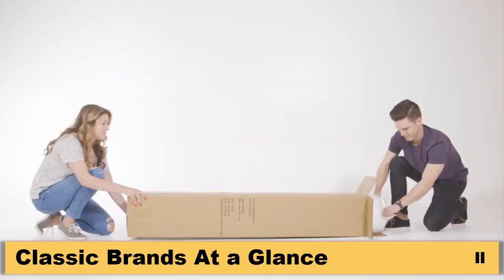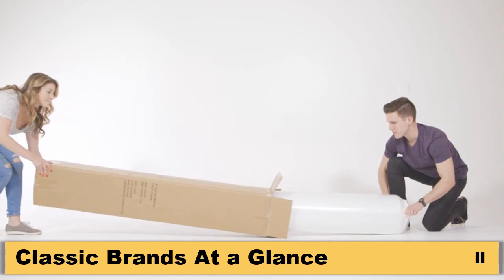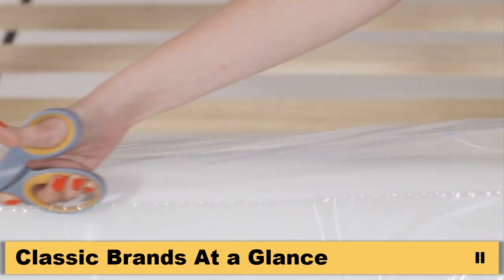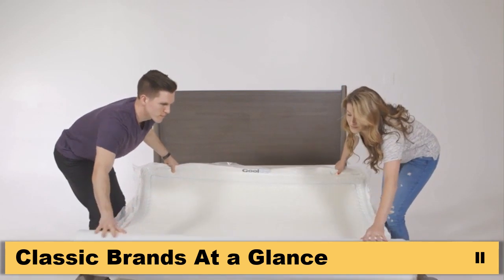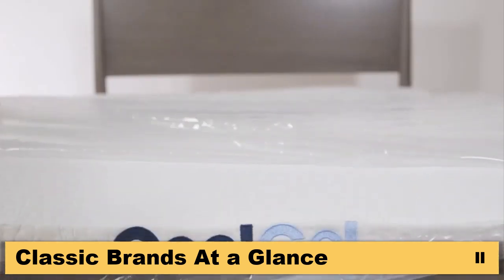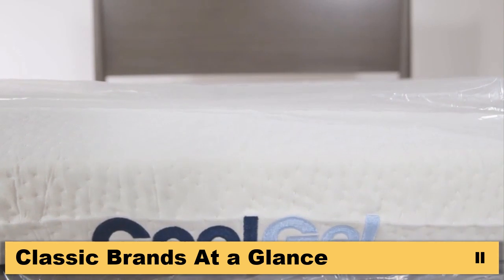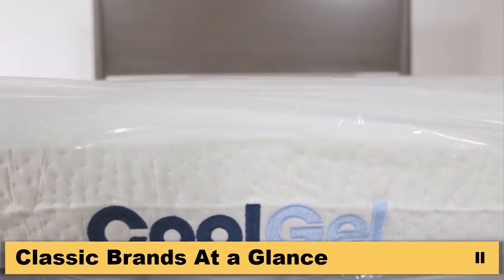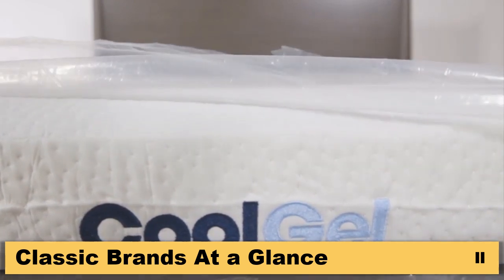Classic Brands Cool Mattress for Side Sleeper Review - Best Mattress for Side Sleepers 2020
(product price, deals, discounts, shipping, etc):

Sleeping on your side is considered to be the most common sleeping position. There are major benefits to side sleeping, including reduced back pain, improved breathing, and better digestion. This makes sleeping on your side beneficial for your overall health and wellbeing.

After hundreds of hours of testing, we recommend this best mattress for side sleepers. Of course, everyone is different, so we can’t say which bed is absolutely right for you, but we’re hoping that this video proves to be a valuable research tool.

This gel memory foam mattress is cozy and conforming for a better night's sleep
Beautifully detailed four way stretch knit quilted cover
The high-density base foam layer molds and conforms to the body
Pressure relieving gel foam naturally draws heat away from the body
High-quality CertiPUR-US certified memory foam
Pressure relieving gel memory foam are naturally hypoallergenic
Mattress ships compressed, rolled and shipped in a box for easy set-up